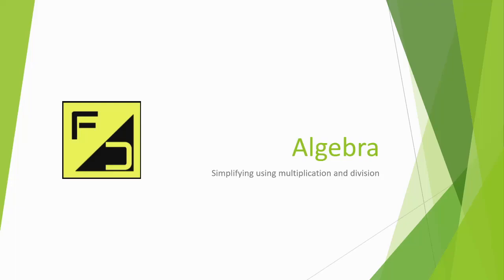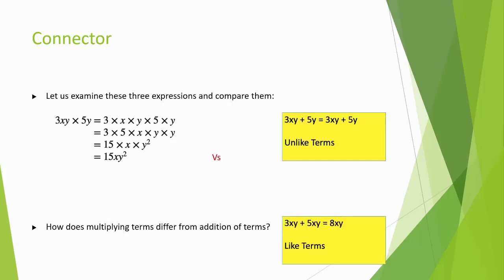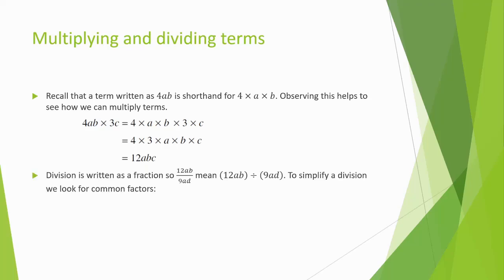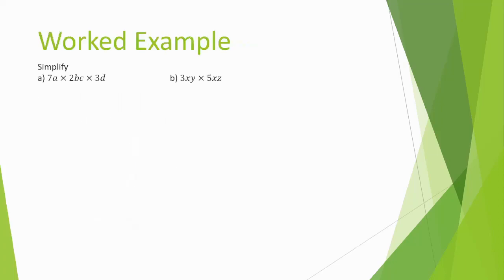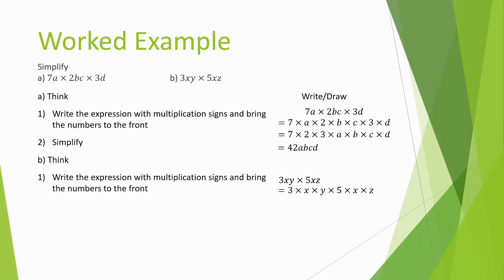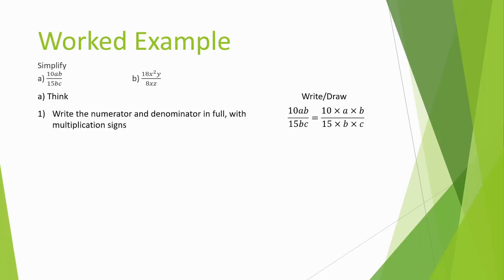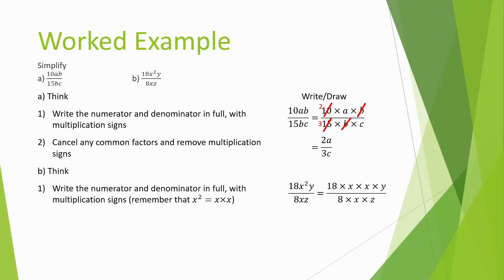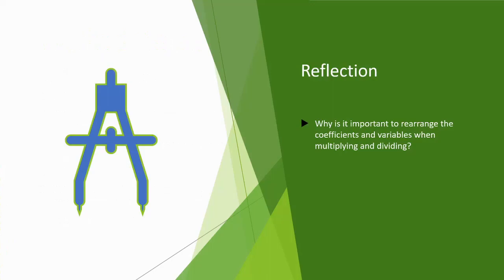Algebra - Simplifying using multiplication and division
This lesson is on Algebra and the skill of "Simplifying using multiplication and division".

You may need to revise the Language of Algebra or Simplifying using Like Terms.